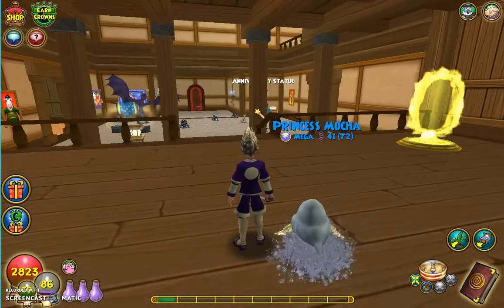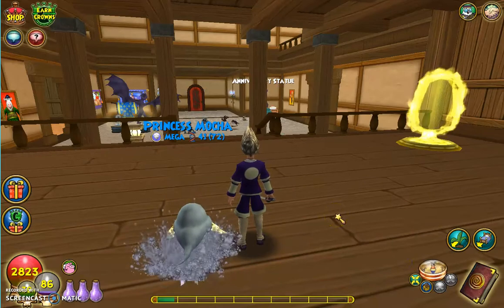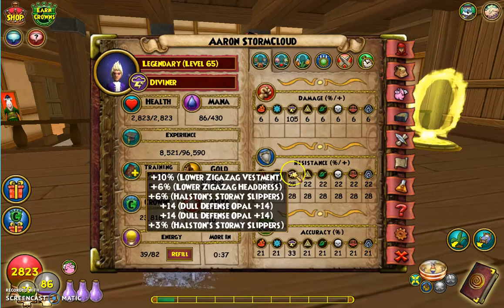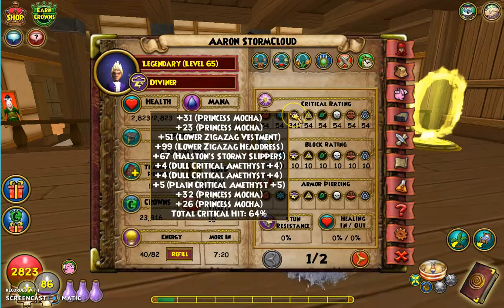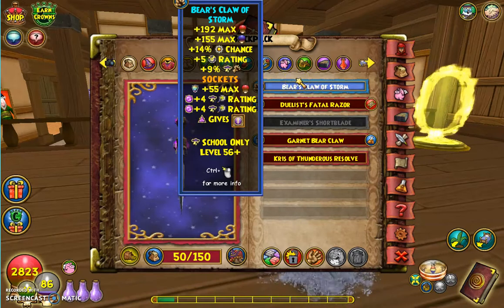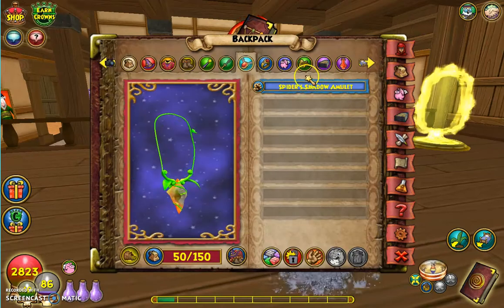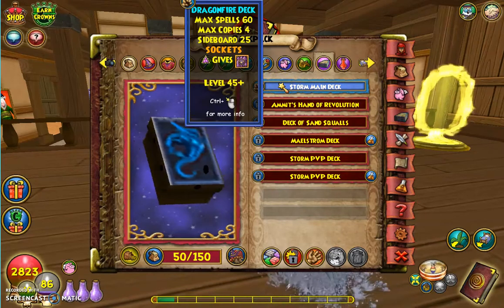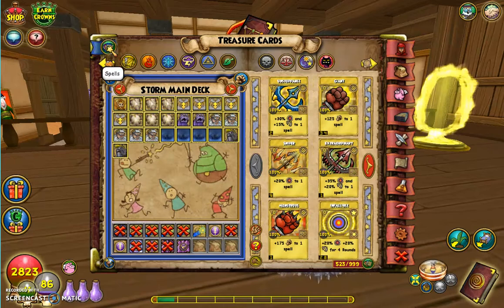Wizard101: My Level 65 Storm PVE Gear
Hello everyone. I hope you all all having another blessed day today.

Today I wanted to share what gear I am using for my level 65 storm for PVE. I hope you all enjoy.

Also, if you enjoyed the video please leave a like and or subscribe if you haven't already because that just shows me that you all enjoy these kind of videos and keeps me make more content for you all the enjoy. With that, I hope the rest of your week is blessed and I hope to see you all again in the next video.